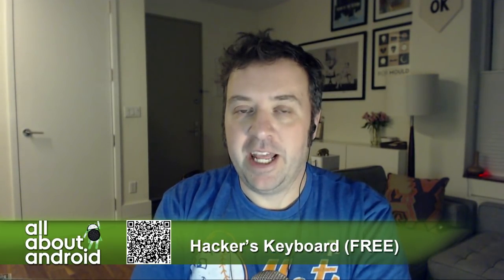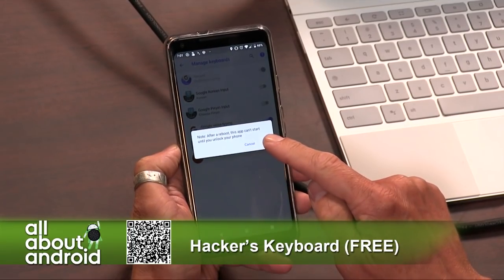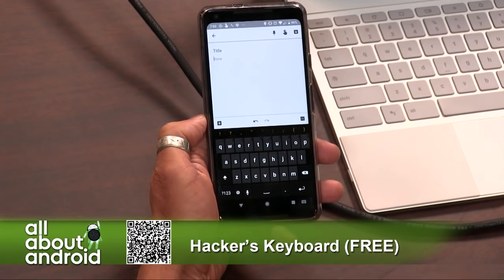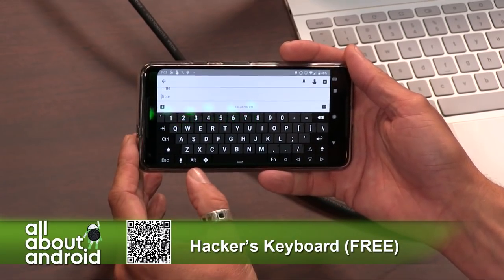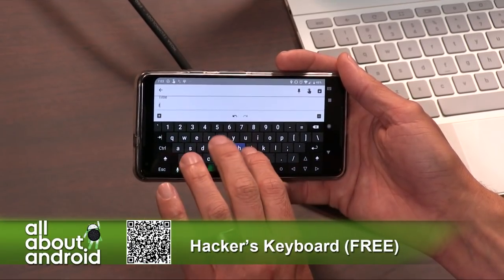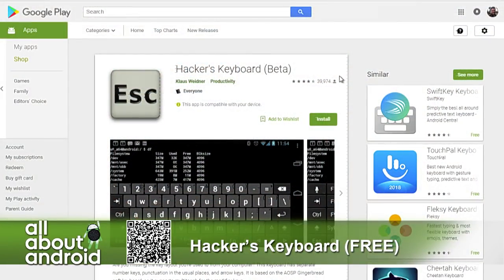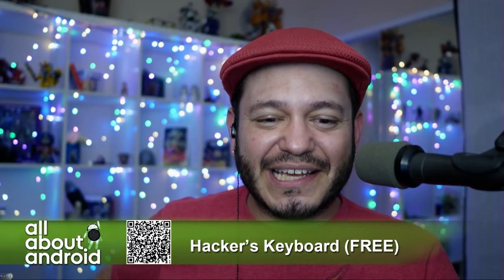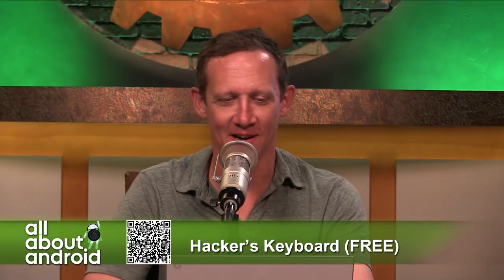Hacker's Keyboard for Android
Ron Richards reviews Hacker's Keyboard for Android, a replacement keyboard that includes a number of keys often left off of virtual keyboards.